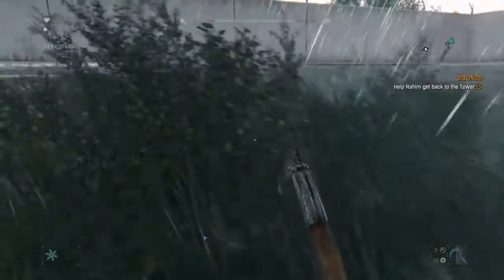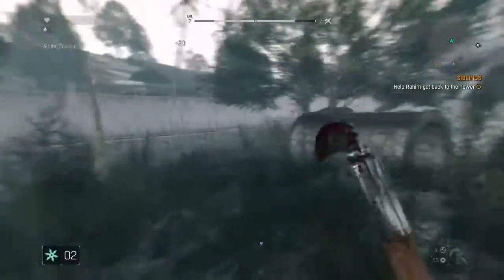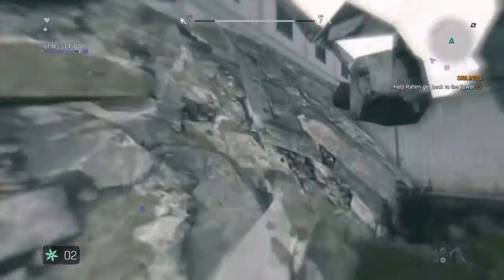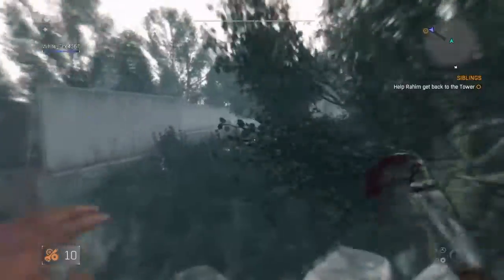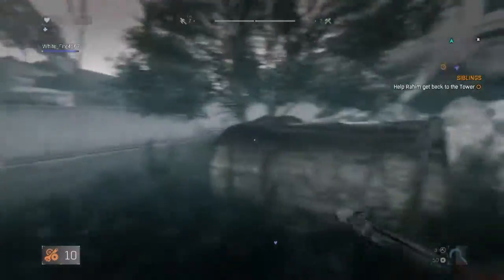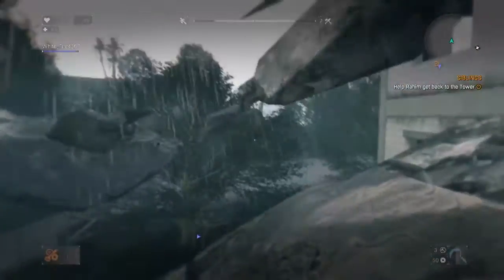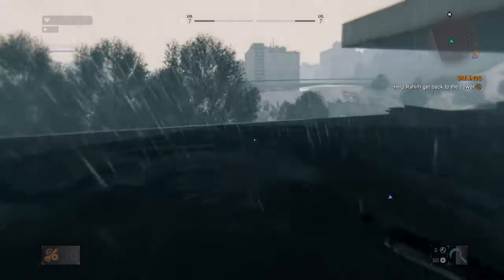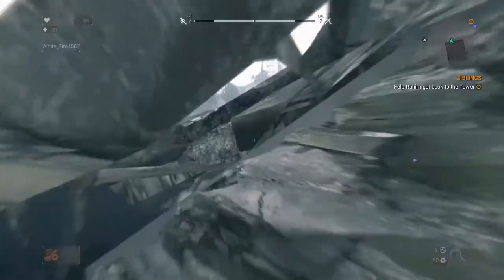Dying light how to get out of the map Part 2